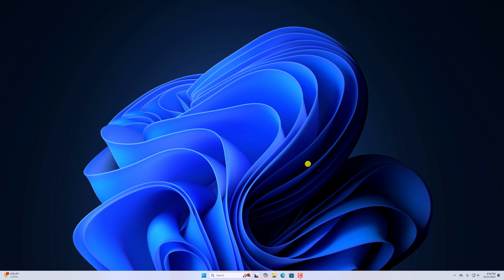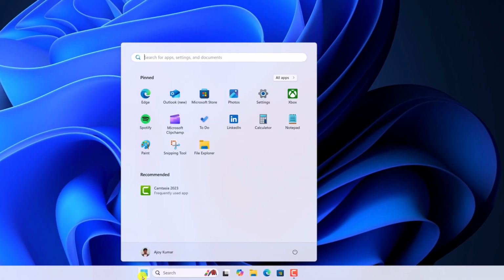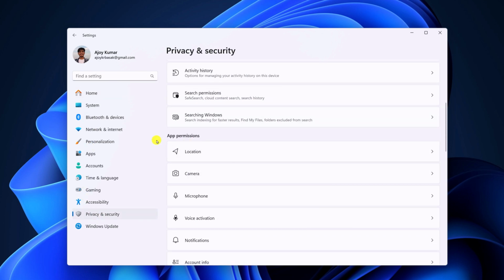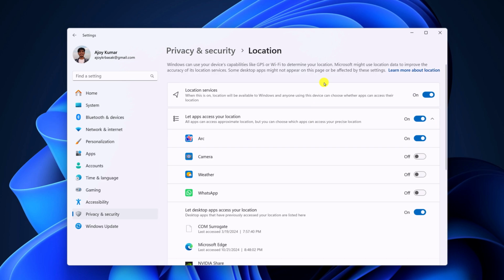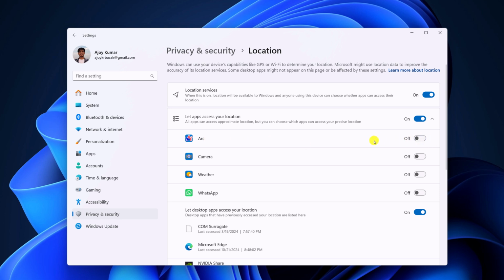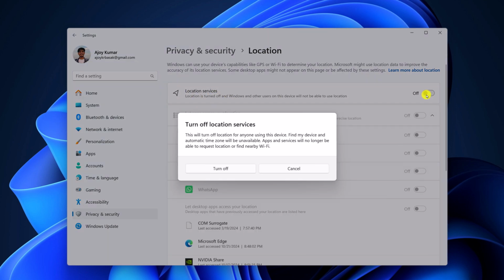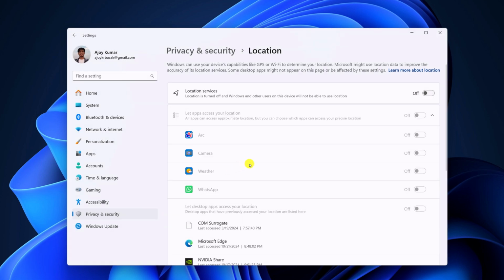How to Disable Location Services in Windows 11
In this video, we are going to learn how to disable Location Services in Windows 11. If you don't want to allow location access to Windows desktop applications and other third-party applications for privacy and security reasons, you can disable the Location Services in Windows 11.